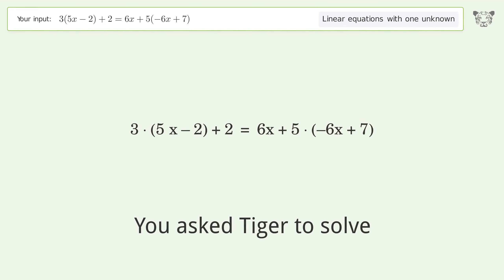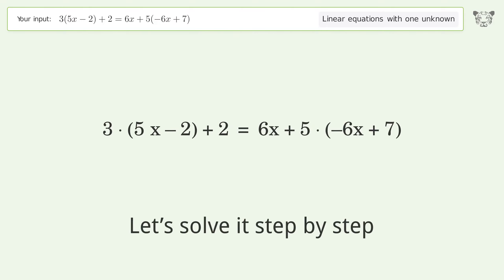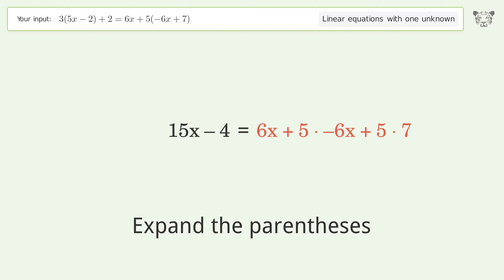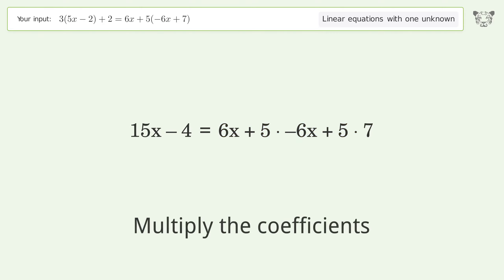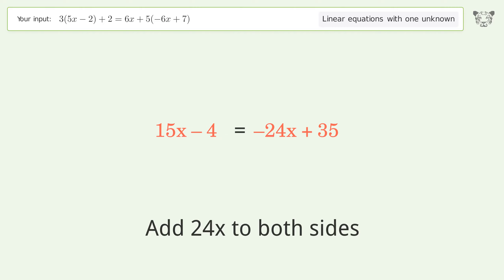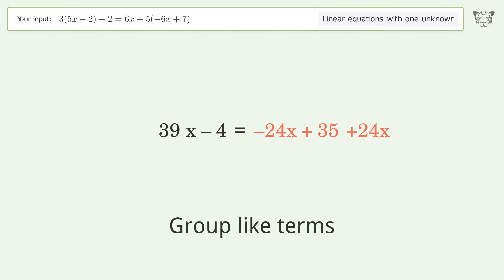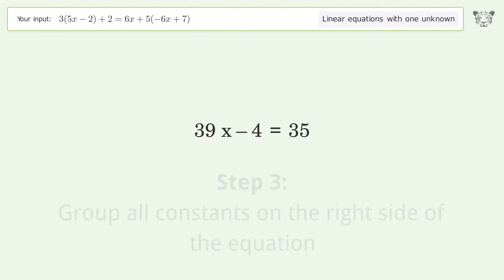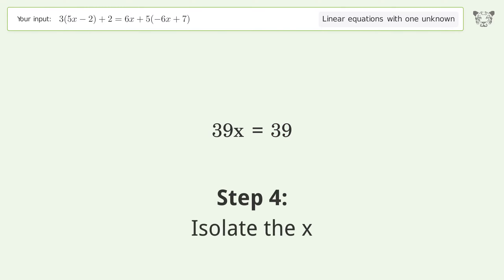Solve 3(5x-2)+2=6x+5(-6x+7): Linear Equation Video Solution | Tiger Algebra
Struggling with 3(5x-2)+2=6x+5(-6x+7)? Watch our step-by-step video on Tiger Algebra to master this linear equation effortlessly. Also check out for more tips and tricks for dealing with linear equations with one unknown